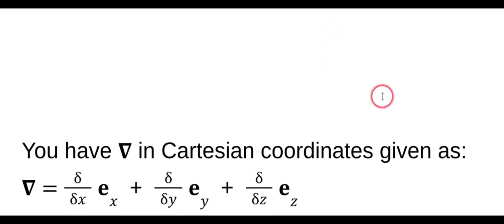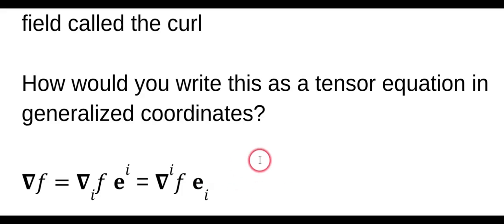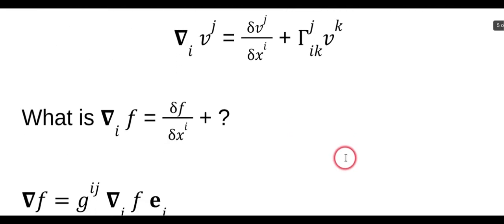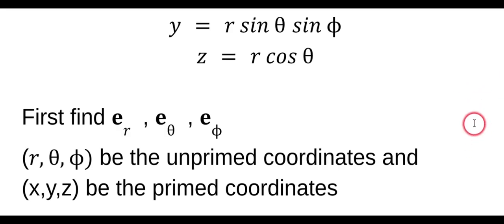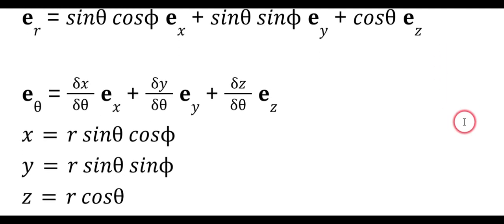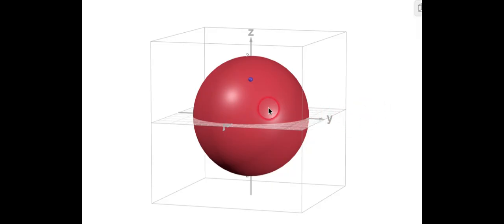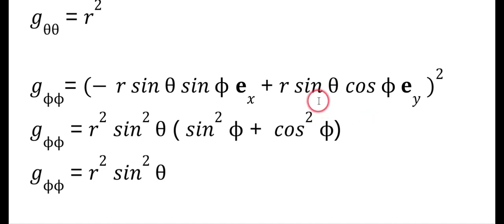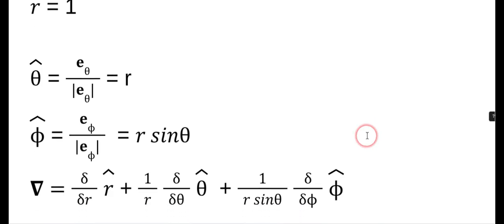Deriving the "del" operator in spherical coordinates using Tensor Calculus